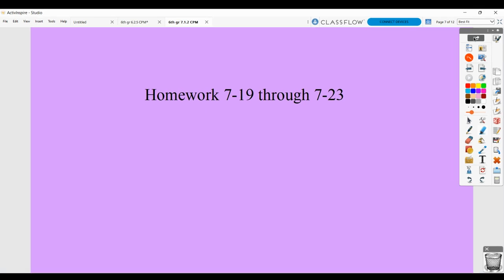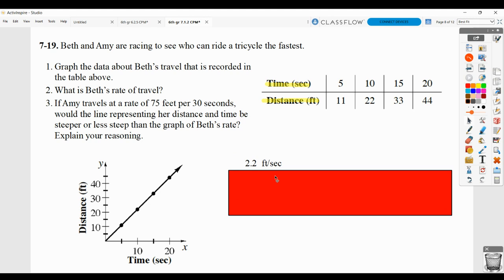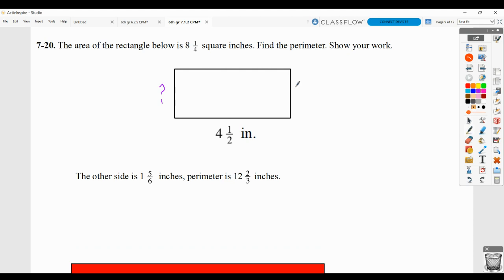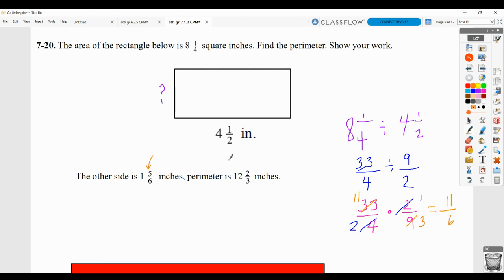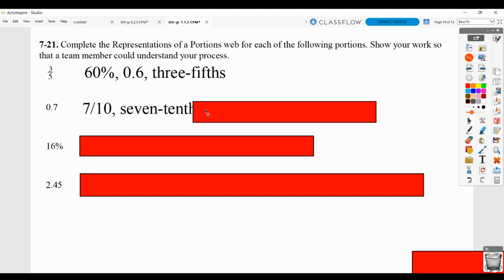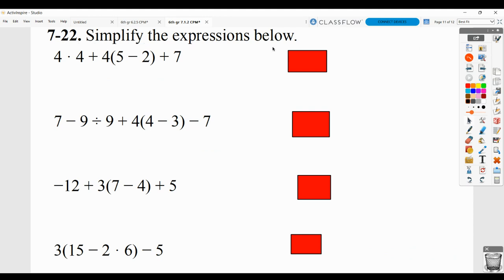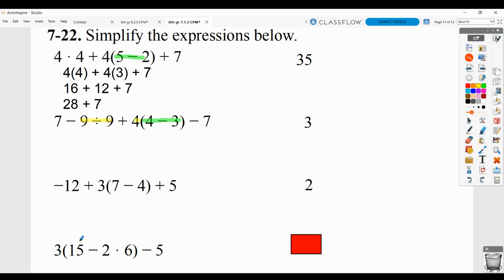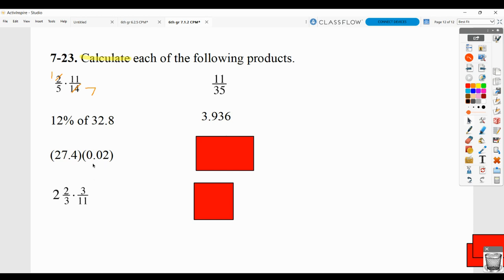6th gr CPM 7.1.2 HW Correction video (Core Connections 1)